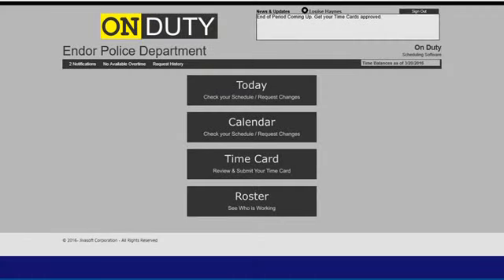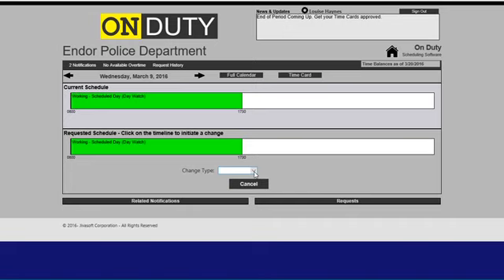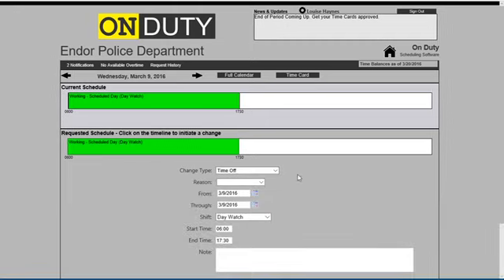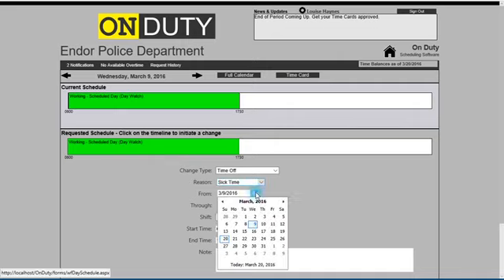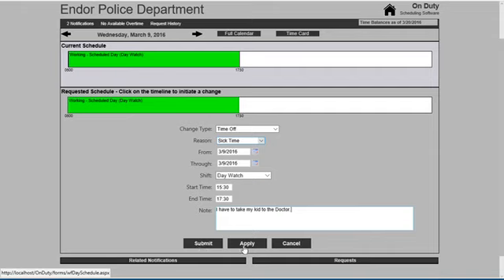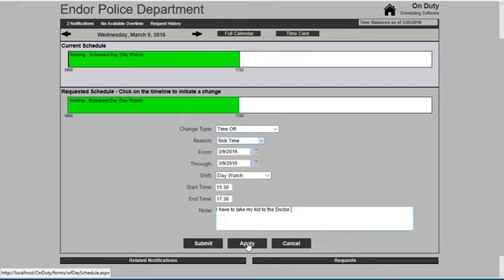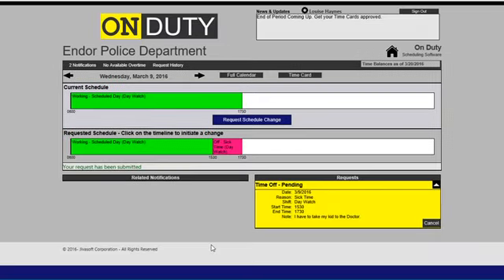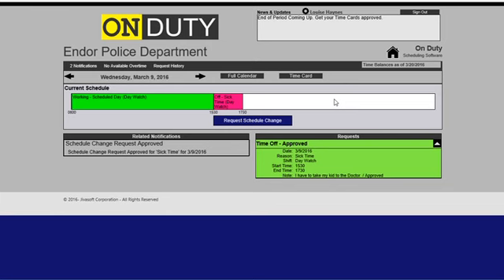On Duty Employee Portal Training Video 3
Requesting a Schedule Change - this video shows you how to request a change to your work schedule using the On Duty Employee Portal.